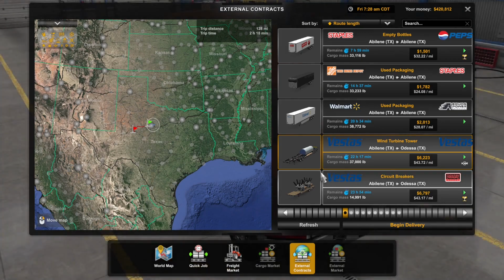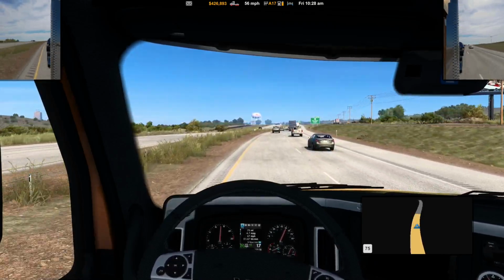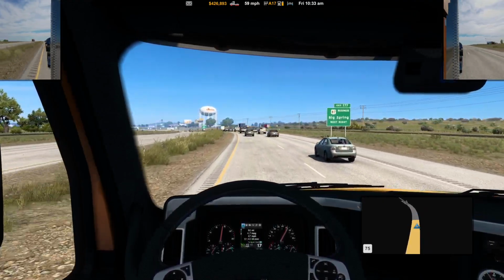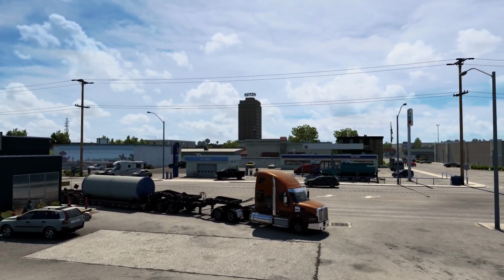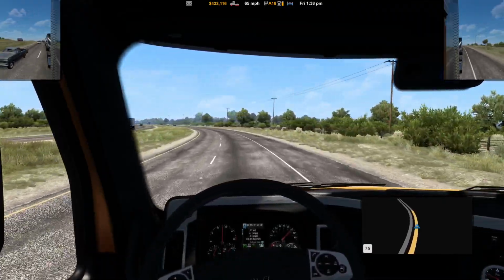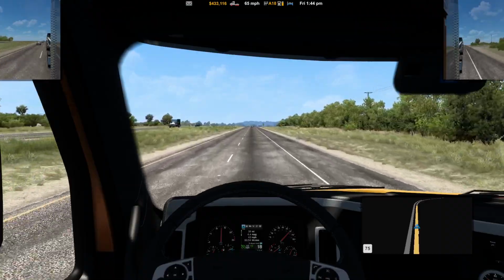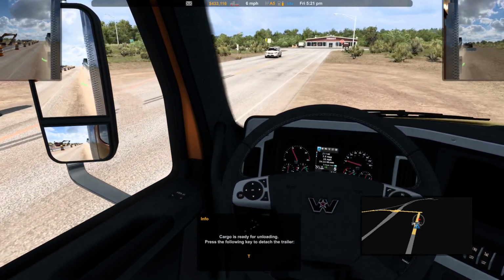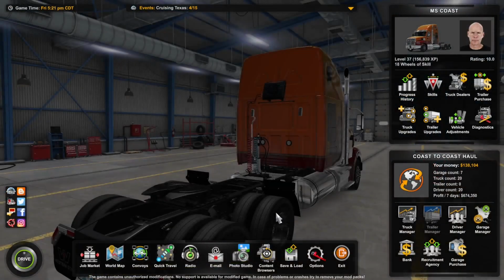WIND TURBINES AND PESTICIDES | American Truck Simulator Coast To Coast Let's Play - Episode 49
I run a couple loads in this extended episode for the holidays.

00:00 Intro
00:29 Getting the job
07:11 Hauling
16:20 Viewpoint
17:53 Hauling
20:50 Delivery and debrief
22:36 Get next job
25:14 Hauling
31:54 Viewpoint
33:39 Hauling
44:50 Delivery and debrief
46:29 Expand fleet

Maps used (you may need other connectors etc to get things working as it take a bit of playing around depending on what mods you use to get load order.)